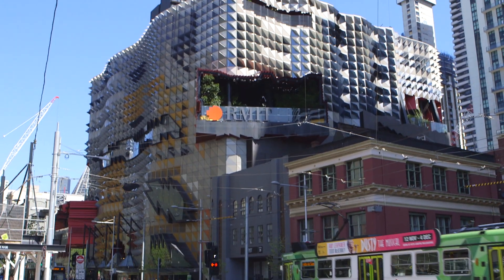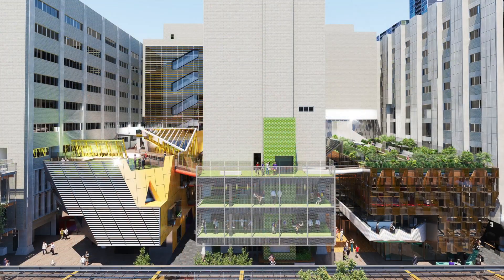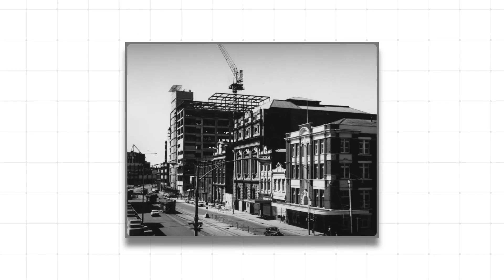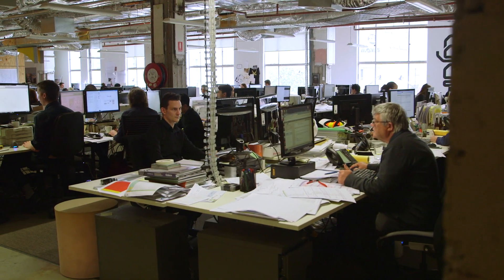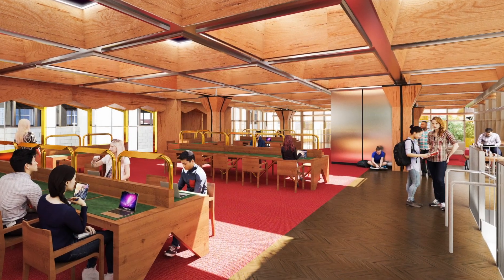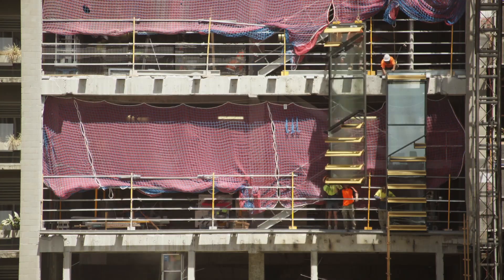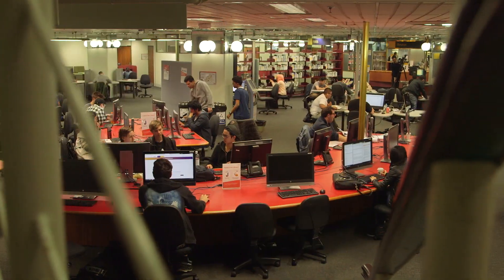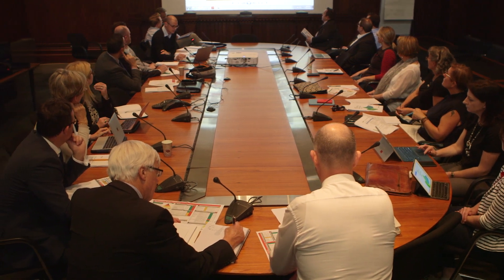Welcome to the Building Site | RMIT University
The Behind the Hoarding case study program uses the New Academic Street building works as a real life example of considerations and challenges that go into a large construction management project.